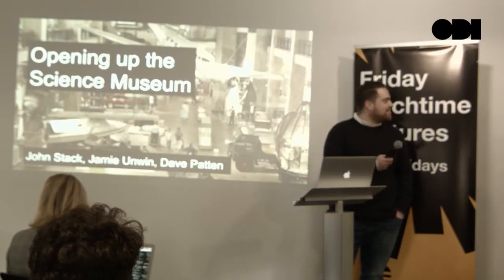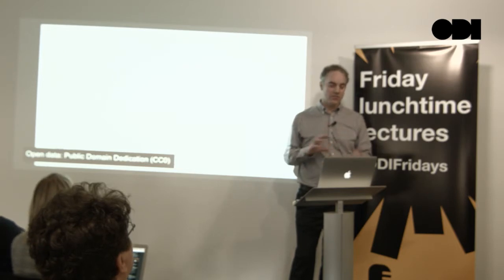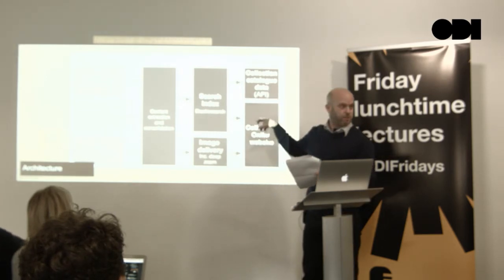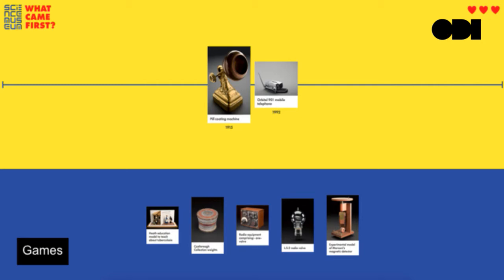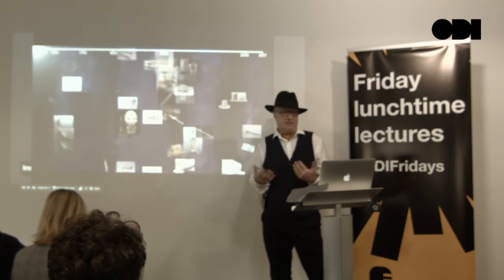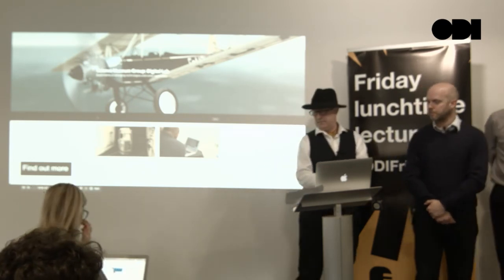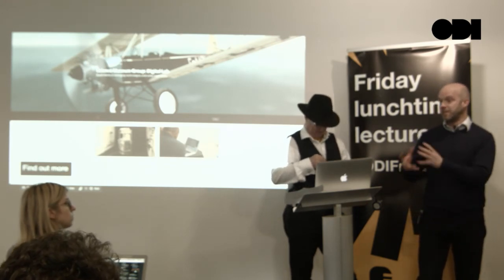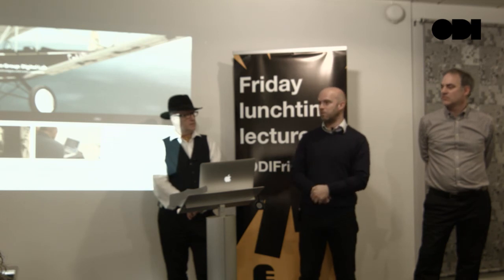Friday lunchtime lecture: Opening up the Science Museum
Museum collection catalogues are a perpetual work in progress. Over the years, they have evolved from straight-up inventory management to online publications with digitised images for all to see.

The museum hopes that the open data will be used in many ways. Researchers might use it to explore the collection using computation analysis, software programmers might use it to explore new interfaces and discovery tools for the collection, and creatives might use the data and images in their work.

This lecture will present the outcomes from a hack day held in February to bring together technologists, designers and creatives to experiment with how this open data could be used. The hack day was run as part of the museum’s Digital Lab initiative, supported by Samsung.

John Stack is Digital Director of the Science Museum Group. He joined the group in 2015 and is responsible for setting and delivering the group’s digital strategy. Prior to joining the Science Museum Group, he was Head of Digital at Tate for ten years.

Dave Patten is Head of New Media at the Science Museum. He manages all aspects of new media from conceptual design to prototyping and production. He has a background in electronics and computer science, and has worked at the Science Museum for over 30 years.

Jamie Unwin is Technical Architect for the Science Museum’s Collection Online. Since building a web-based London Underground route finder for his BSc project in 1995, Jamie helped launch The Guardian website and later set up a platform used by the BBC, The Guardian, Sony Playstation and London 2012 Olympics. In 2015 he joined the Science Museum to wrangle data and systems to relaunch the collection website.